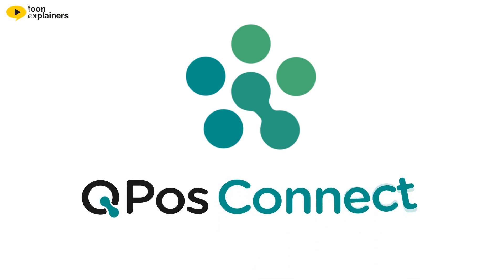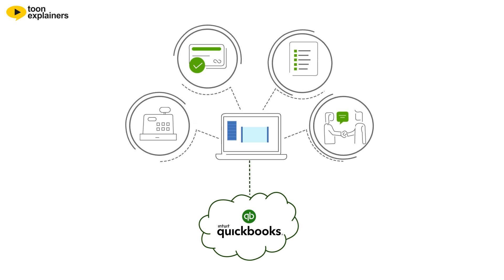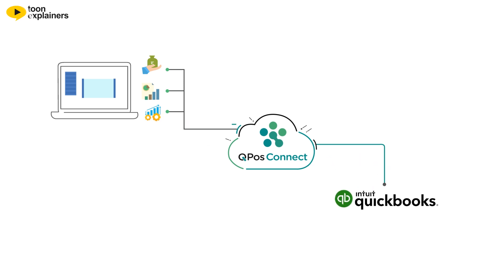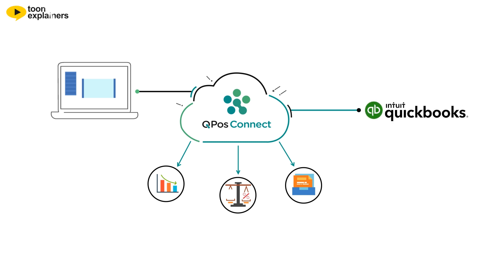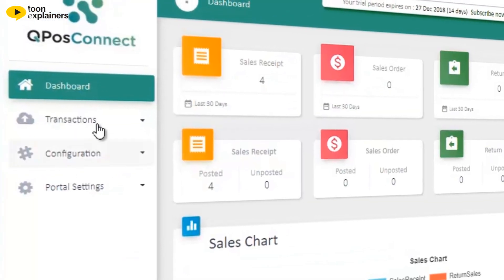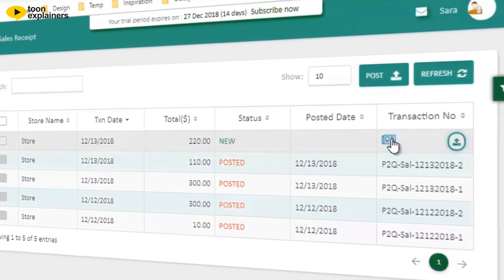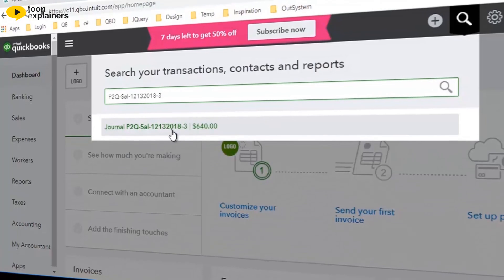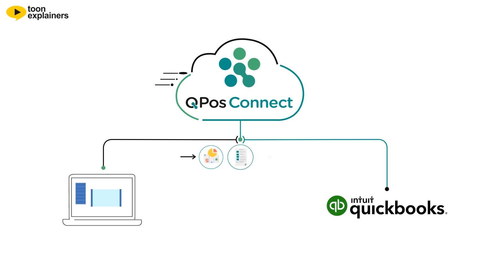QPOS Connect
About Us: Based in Coimbatore, India, Geniies makes Explainer, Promotional, Web, Startup, Product, Business, Sales, Marketing & Whiteboard Animation Videos to explain a business and its products, increase sales & conversion of a brand, services or company by totally engaging its customers or users, besides helping them share it on video sharing sites and other online social networks.
Talk to us right now : (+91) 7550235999